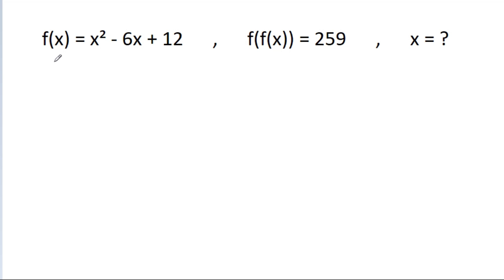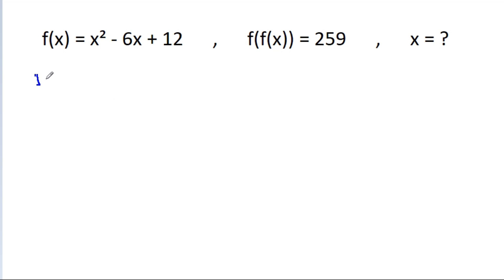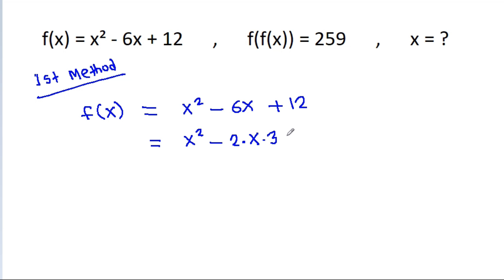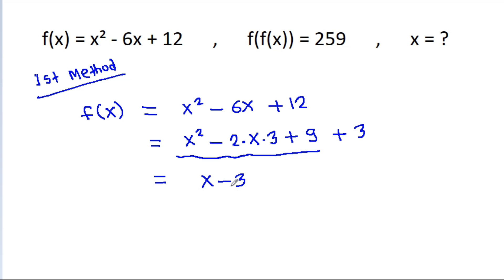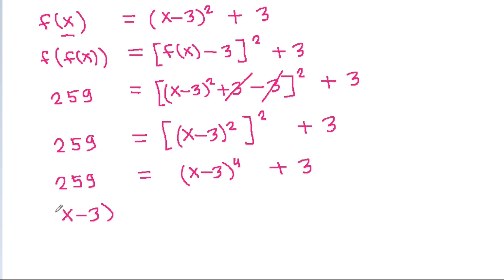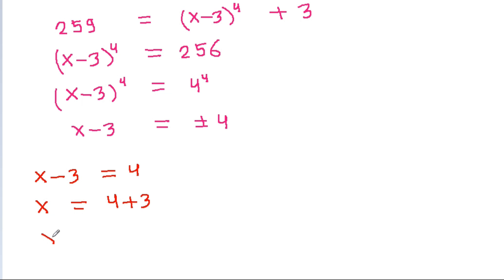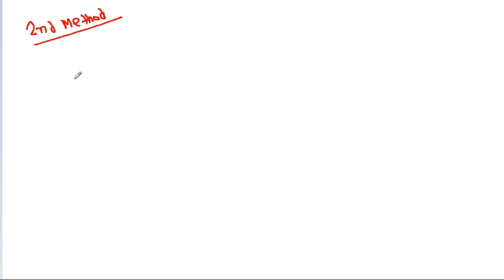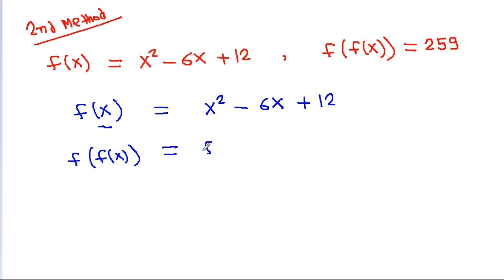A Nice Problem of Function | Relation And Function | 2 Different Methods to Solve